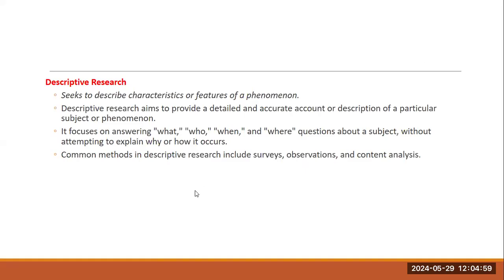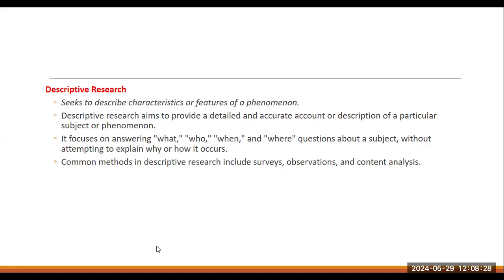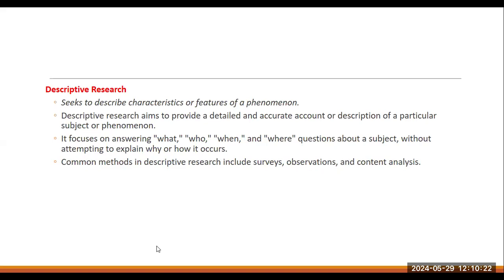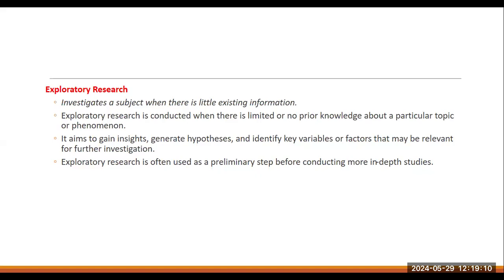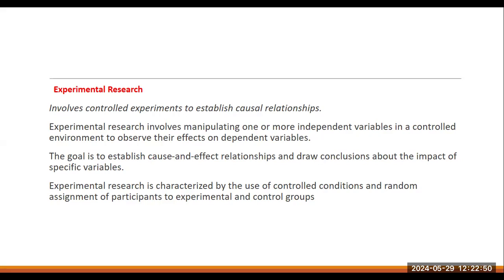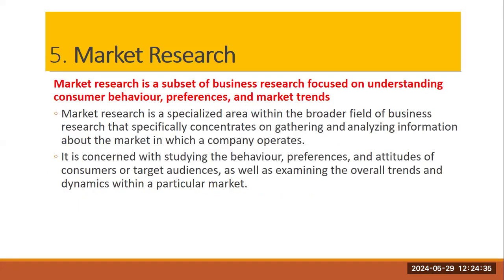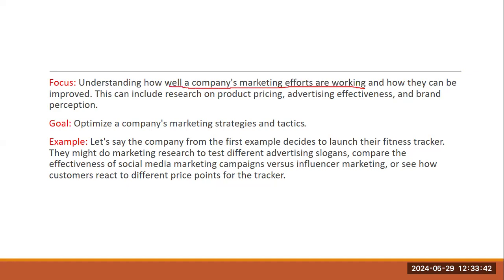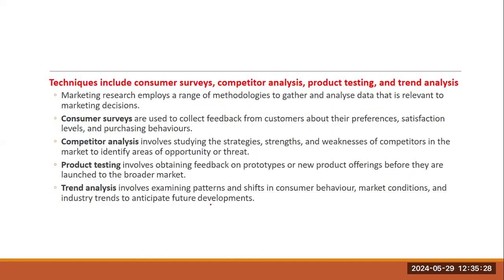Session 4 Marketing Research